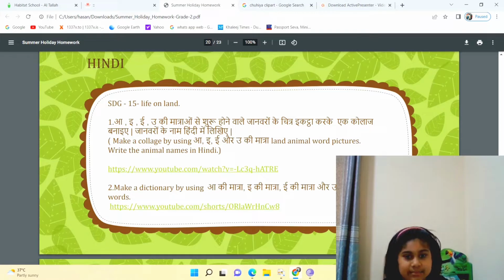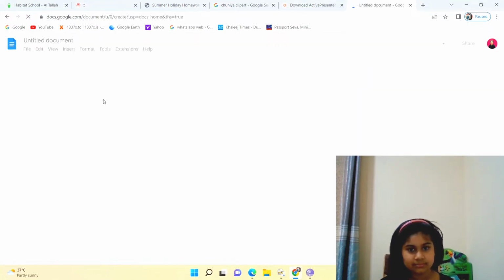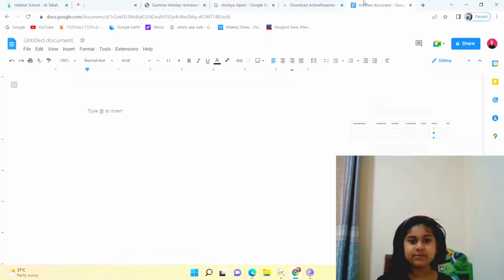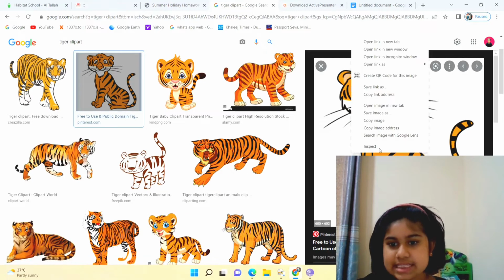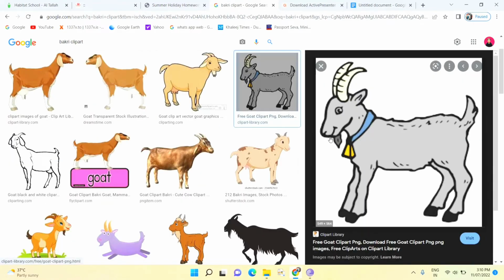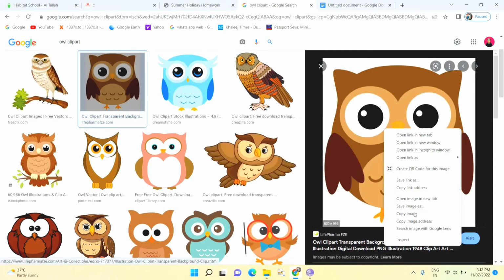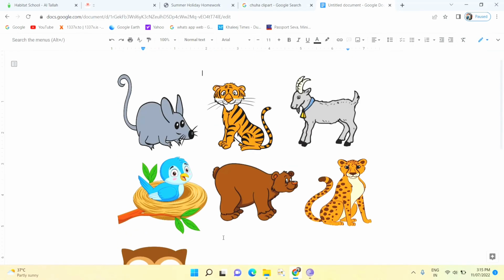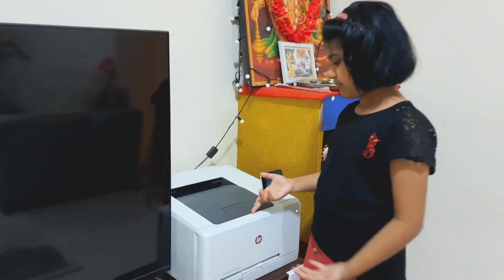google docs tutorial | google docs tutorial for beginners